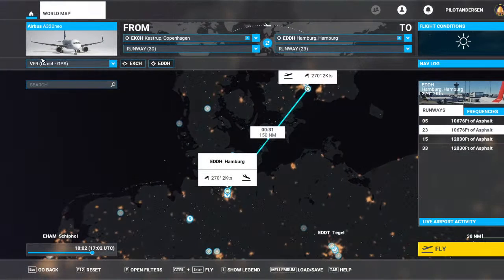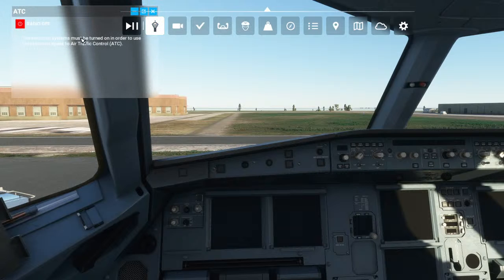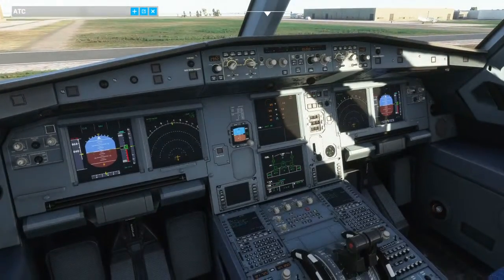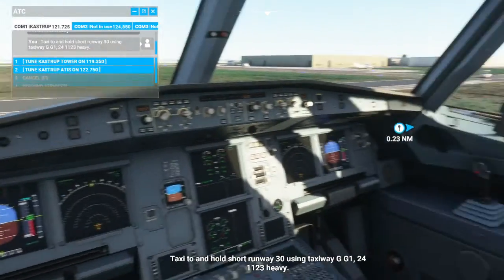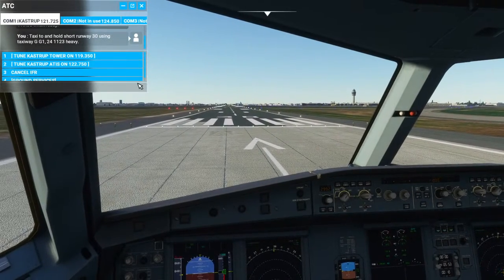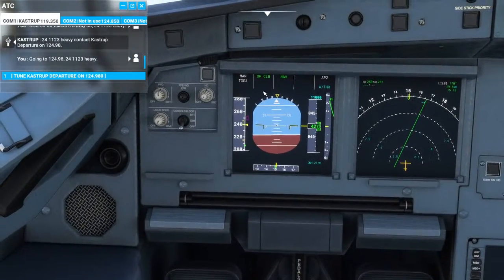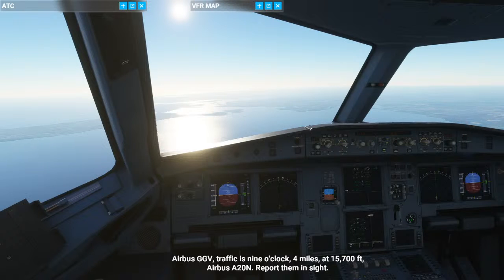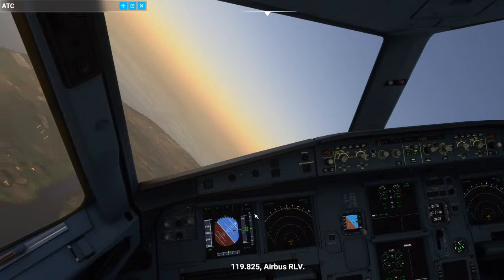Flyver over Danmark i svævefly